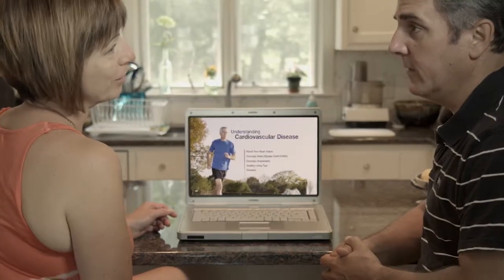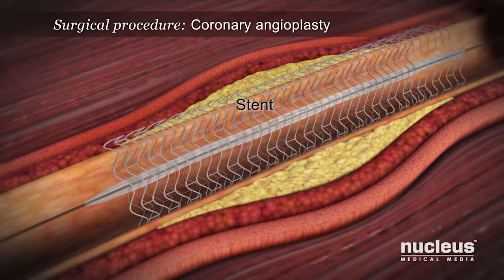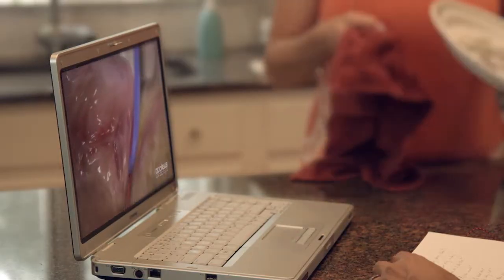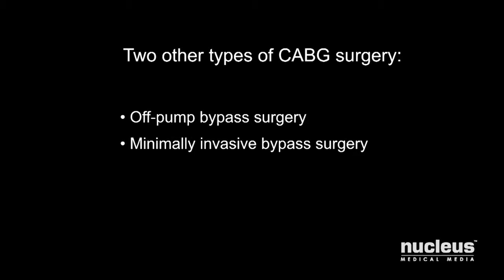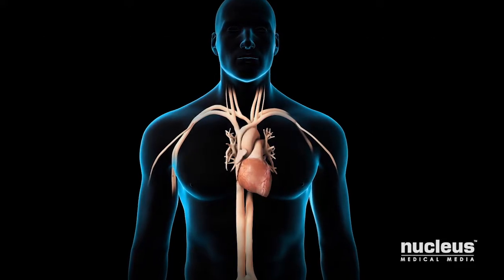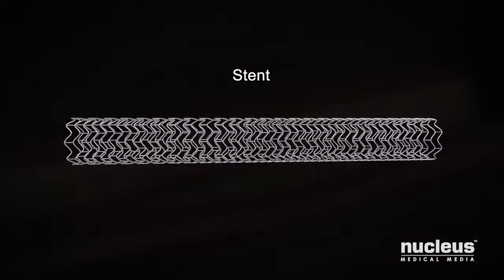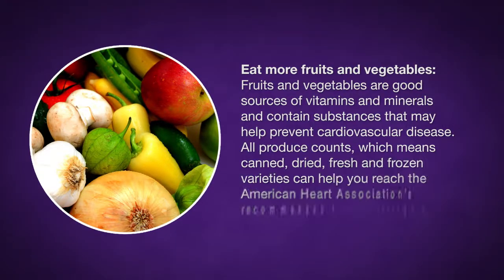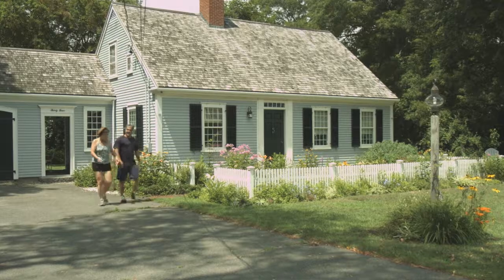Understanding Cardiovascular Disease: About Your Heart Attack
Cardiologists from Tallahassee Memorial HealthCare are here to help you better understand heart attacks by outlining what they are, how they're caused and the procedures, treatments and medications used to treat them.